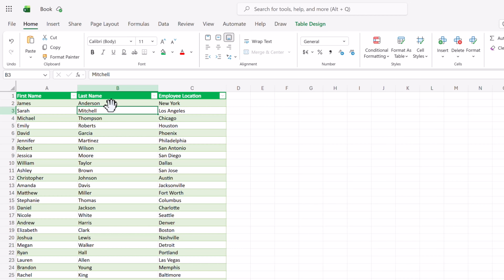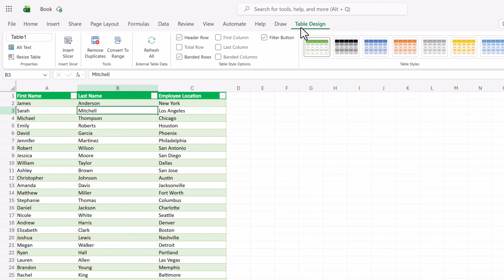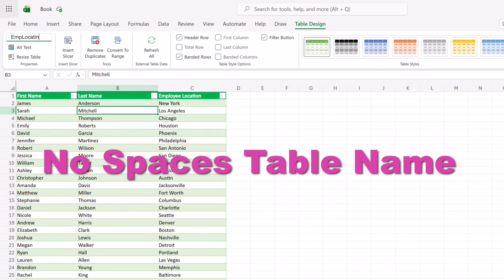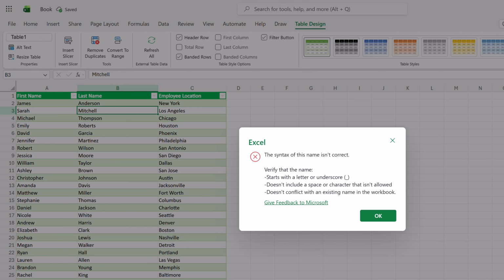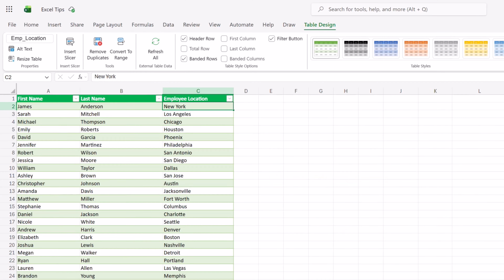Name Excel Tables for Organized Data!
Learn the correct way for naming tables in Excel to keep your data organized and error-free. Stop using default table labels. Efficient data management starts with clear organization.

In this quick tip video, I will demonstrate how to rename Excel tables and point out the most common error people make when naming tables in Excel.

Organized data is easier to use when working with features and apps that look to tables for data.

Note: This video is for examples and entertainment only. This is not official advice, guidance, or consulting information. The viewer is responsible for how they choose to apply the examples in accordance with their company or organization policies.